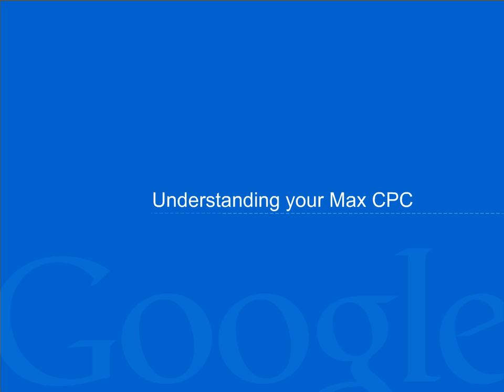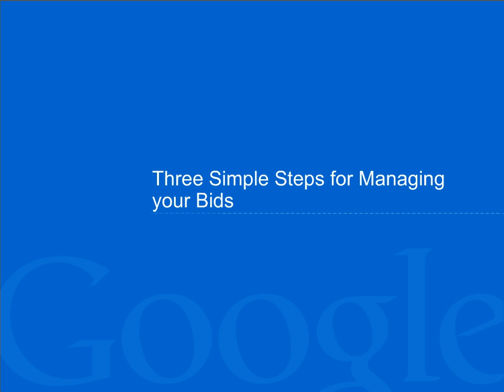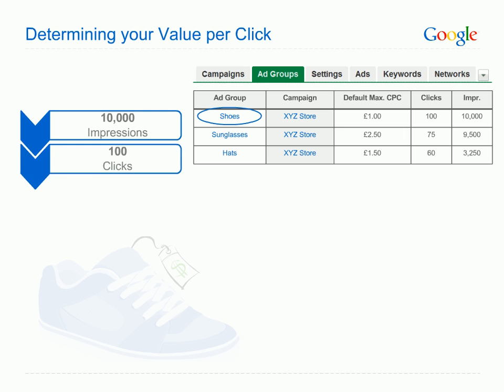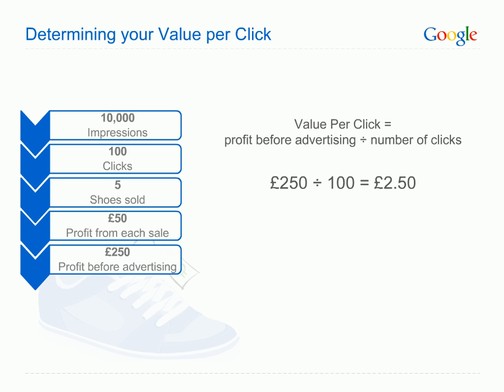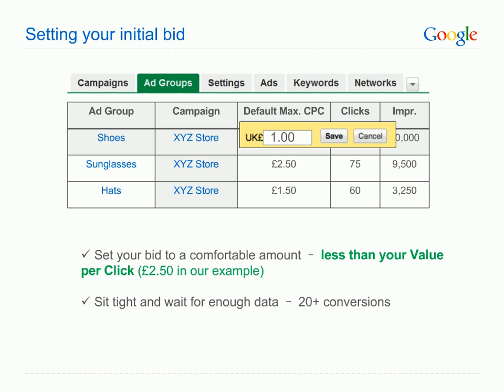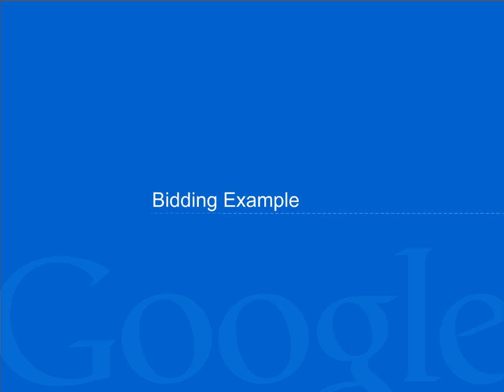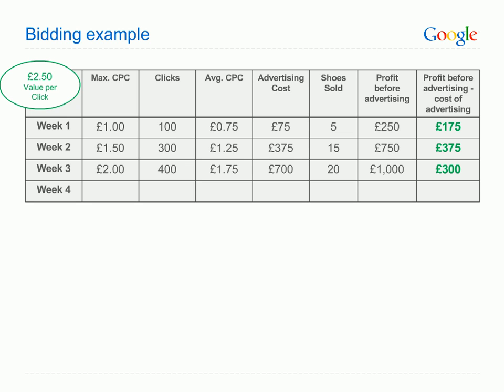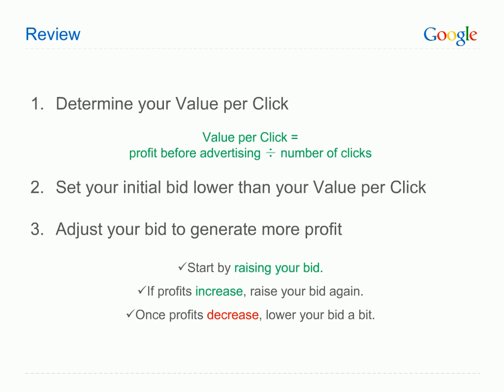The ABCs of bidding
How to set your cost-per-click bids to get the best possible return from your AdWords budget. We'll show you how to calculate your value per click (the most you can profitably pay for a click) and how to test CPC bids to find the ideal price point.